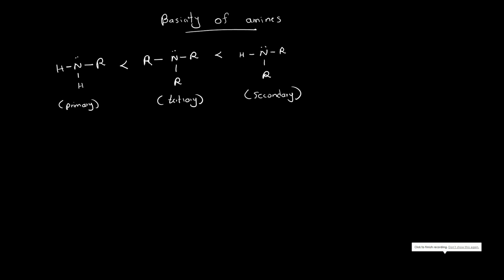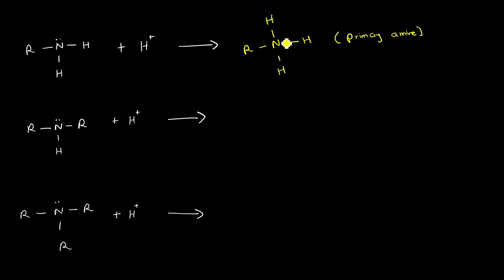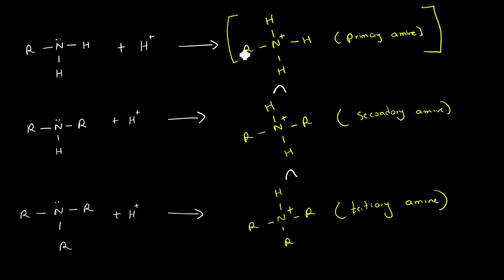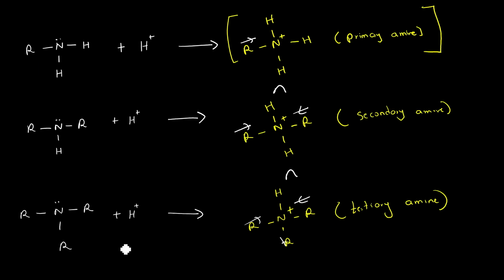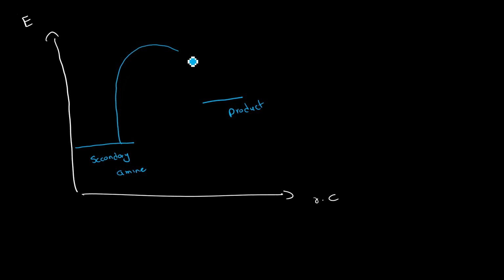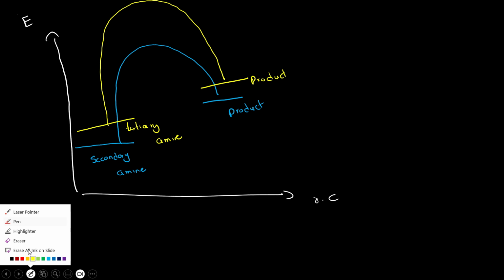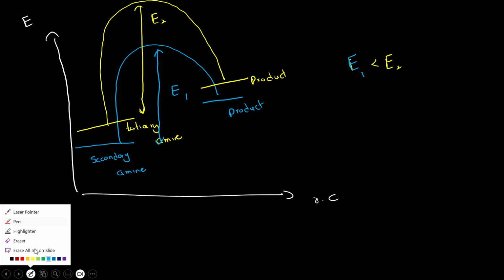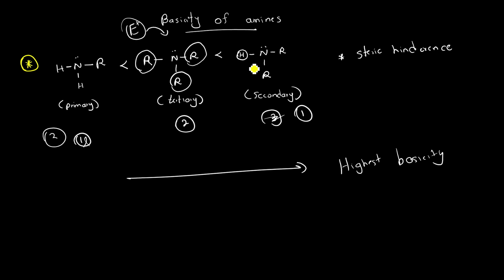Basicity order of amines? Primary | secondary | tertiary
In this video we will loo into the factors that effect the basicity of amines. How the organic molecules act as bases and primary, secondary and tertiary amines vary its basicity.